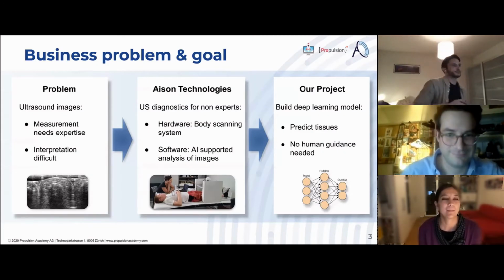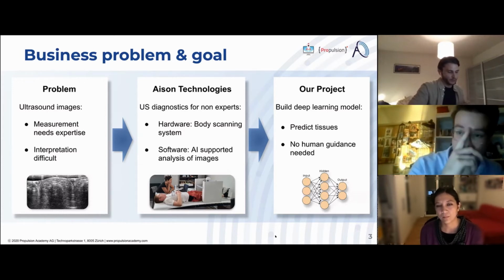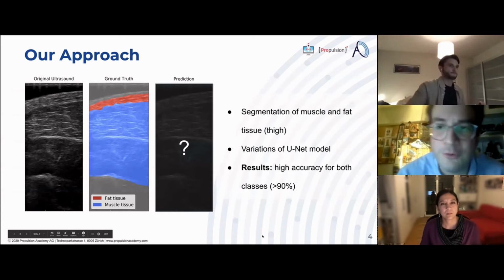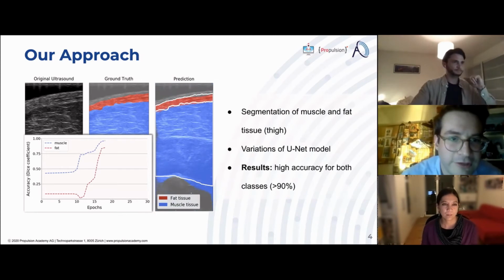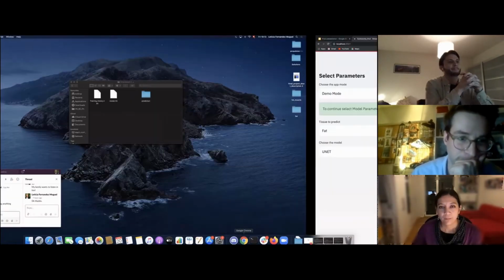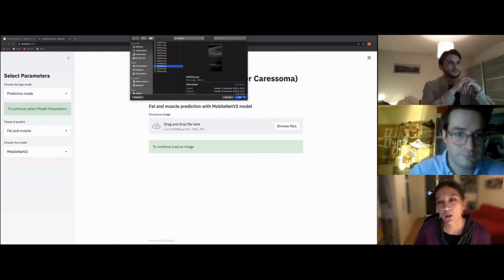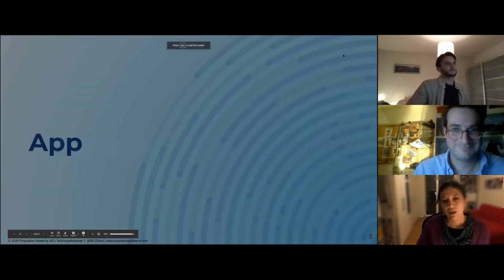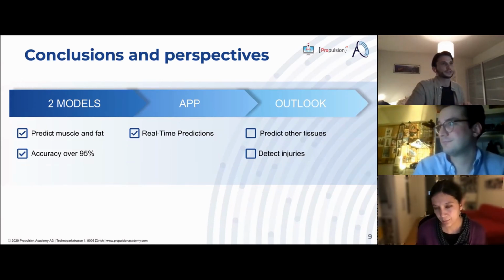Final Data Science Student Project for Aison Technologies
Three of our Data Science students, Leticia Fernandez Moguel, Nicolas Bernath and Roman Grisch had the opportunity to work with Aison Technologies in the last month of their Data Science Bootcamp to implement a project on machine learning based segmentation of soft tissue by ultrasound.

Learn more about the used technologies and the challenges of the project in this video.